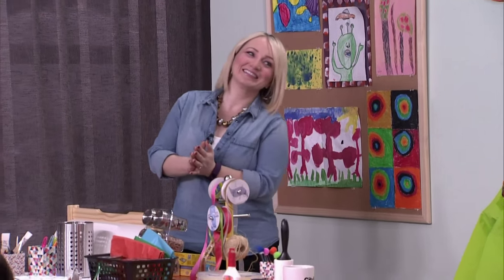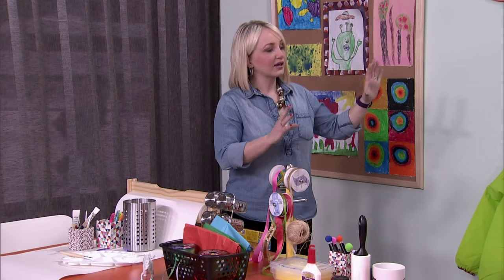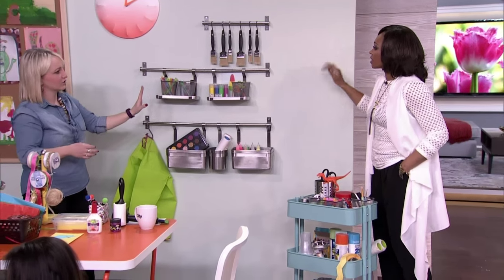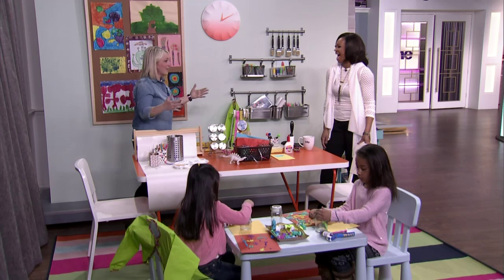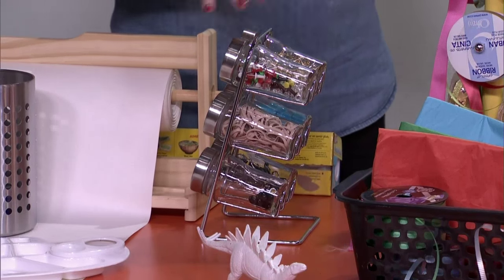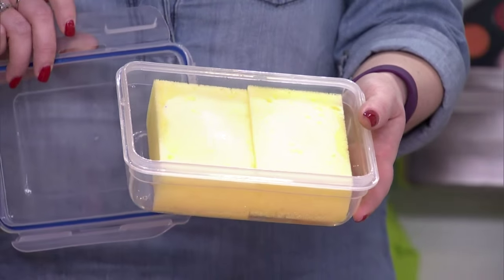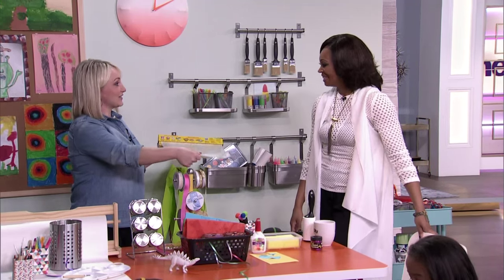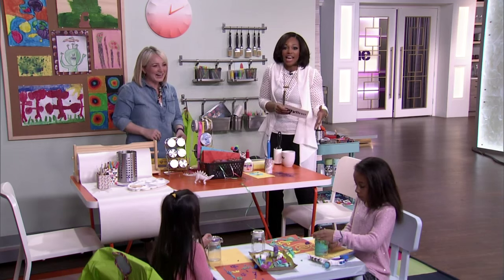Easy craft room organizing hacks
DIY expert Leigh-Ann Allaire Perrault shows you simple ways to organize your crafts and make cleanup a breeze.